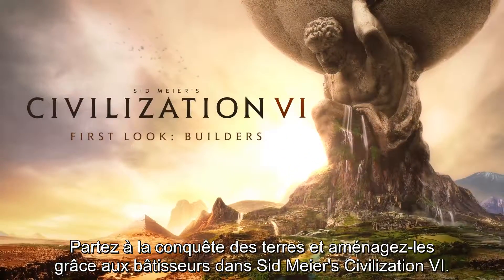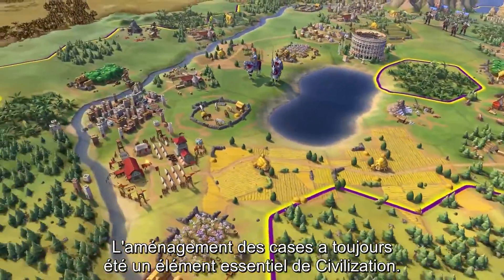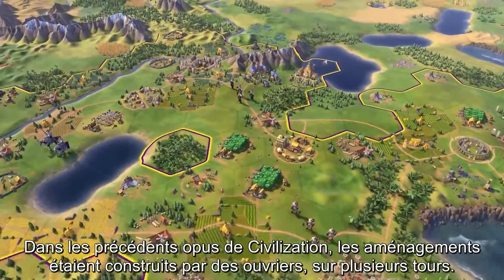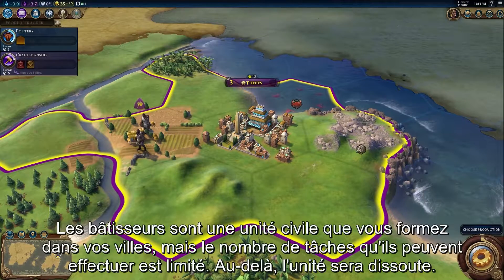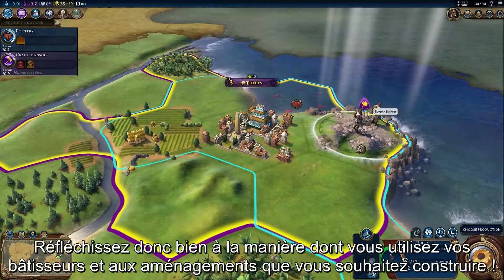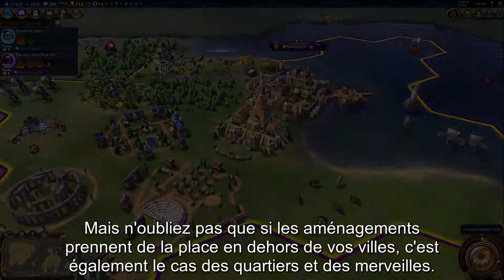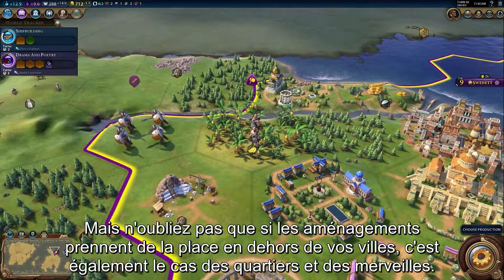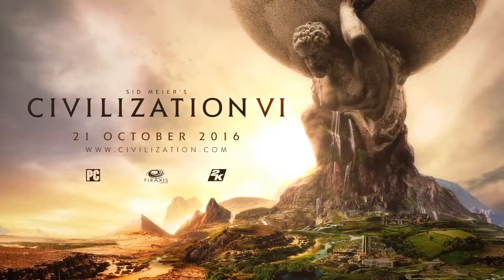Civilization VI • First Look Builders • FR • PC